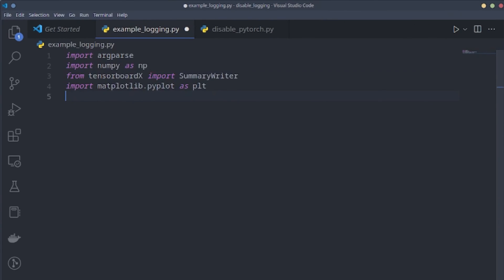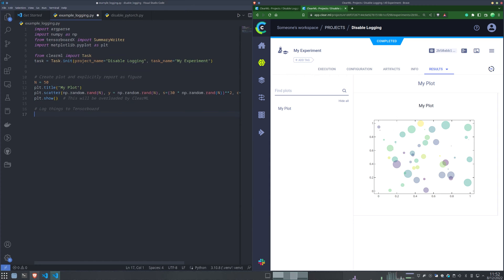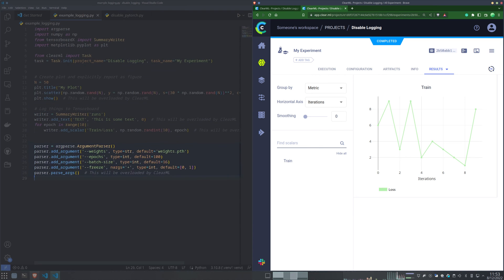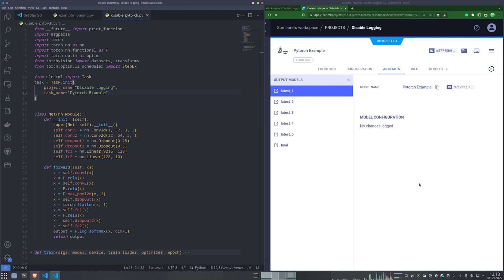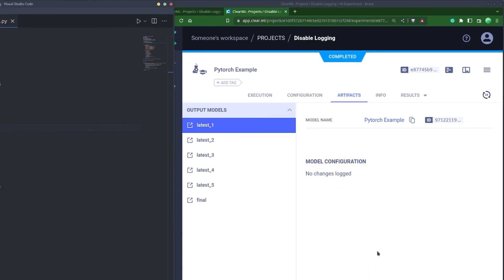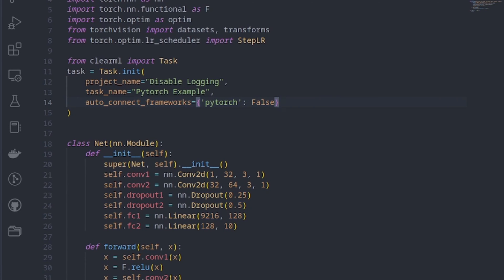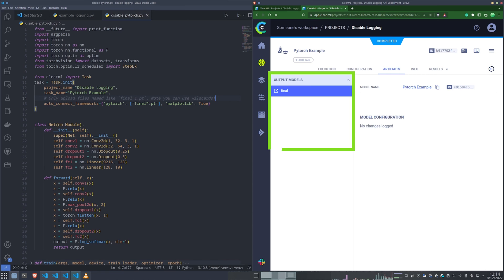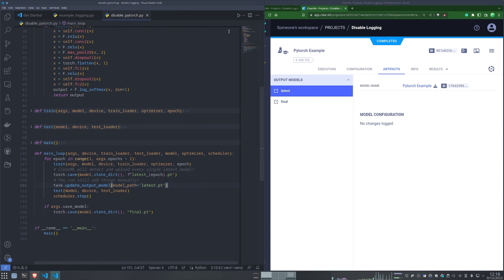ClearML Automatic Logging And How To Disable It -- 🧠 WISDOM NUGGET